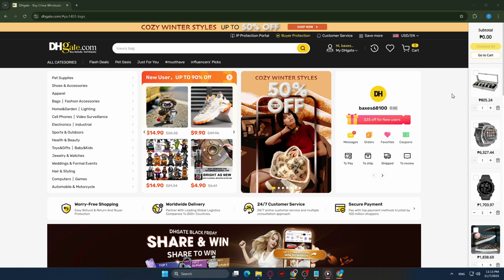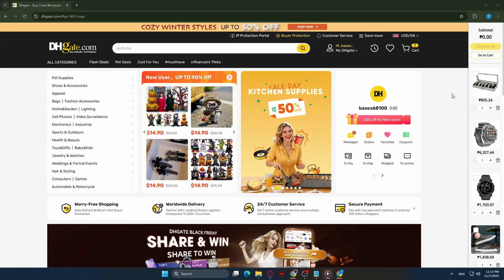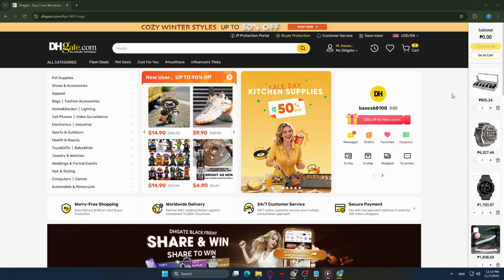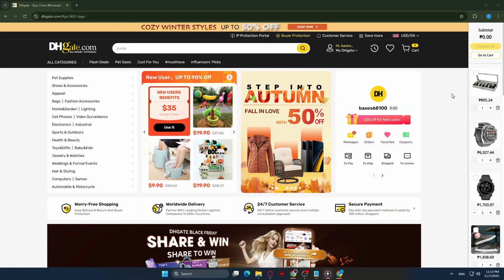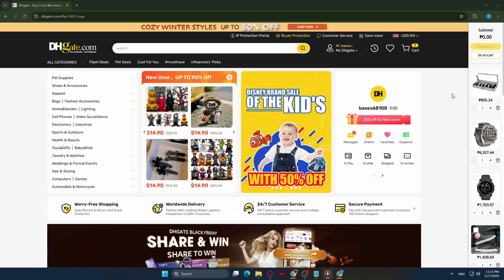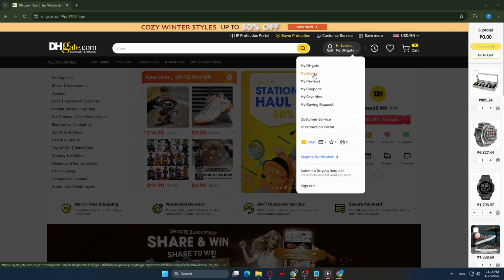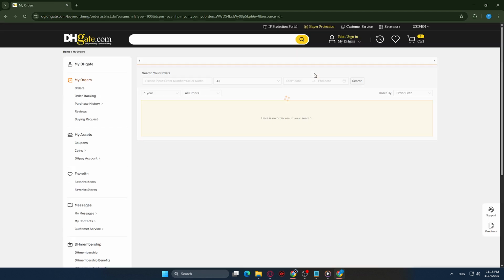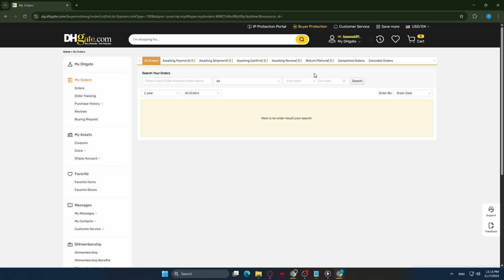How To Cancel DHgate Order [2026 Guide]